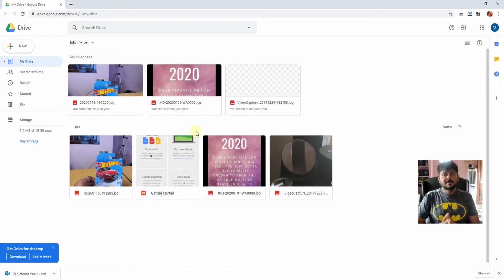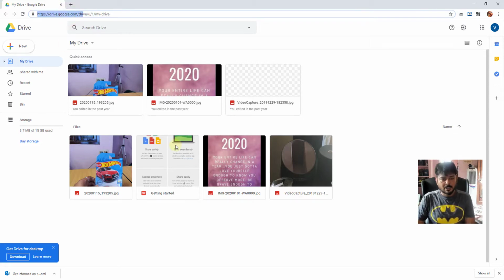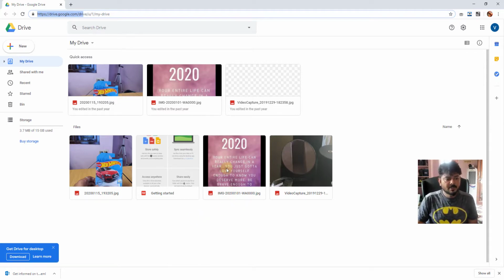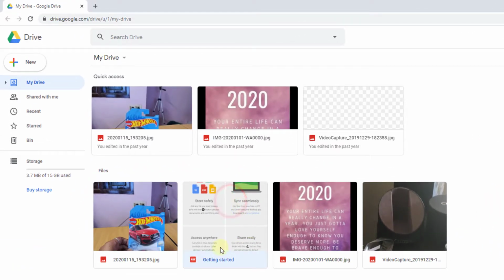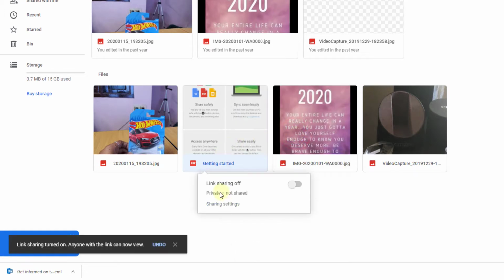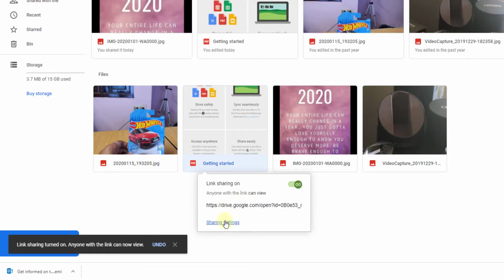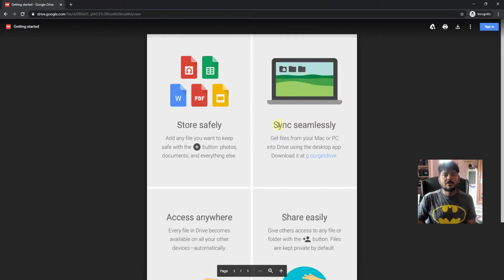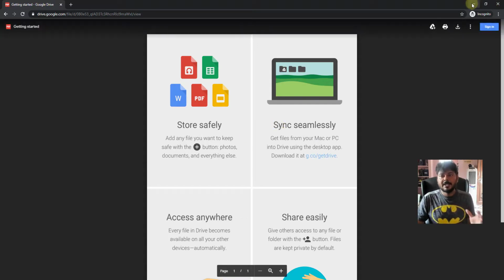How to Get Shareable Link from Google Drive for Docs and any files?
hey guys, in this video, i am explaining How to Get Shareable Link from Google Drive for Docs and any files.